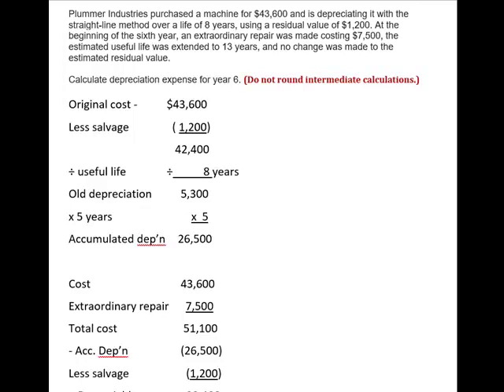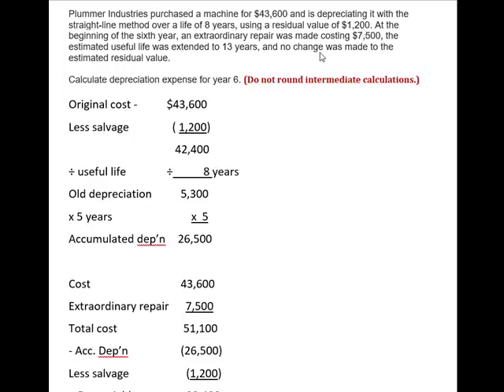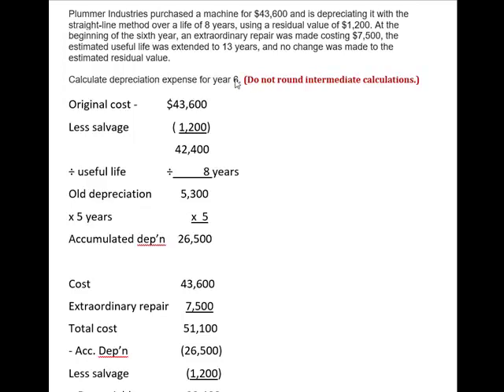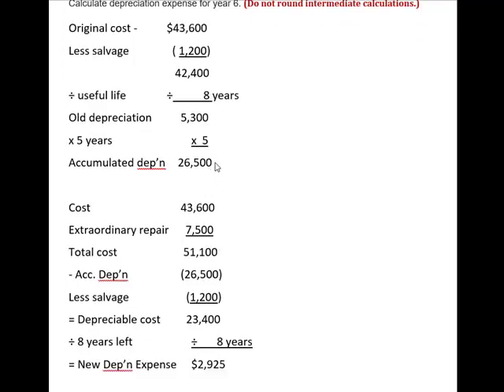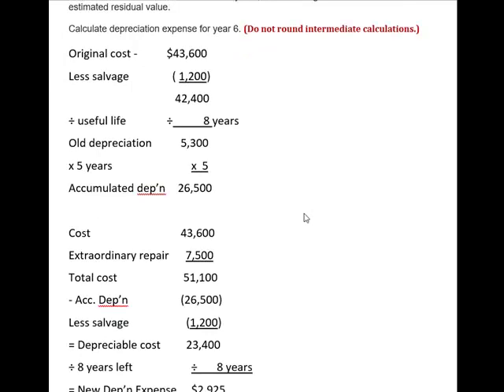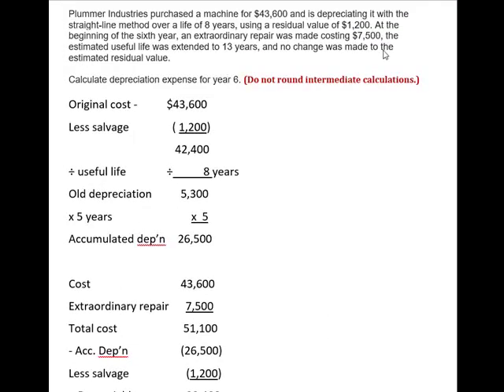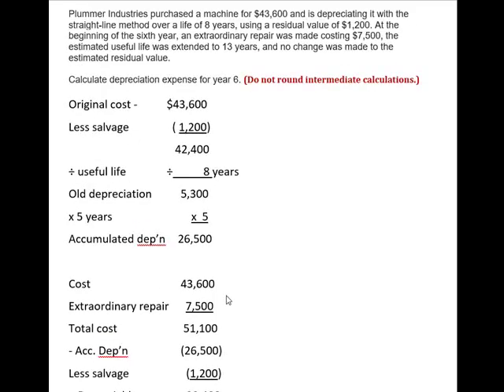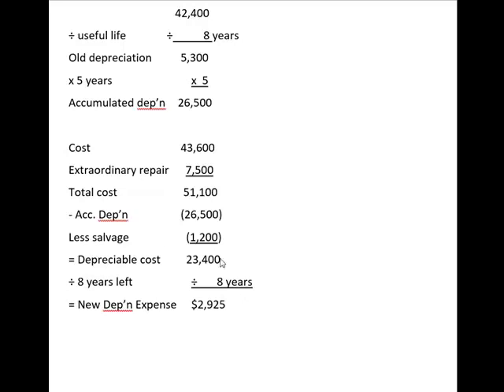Question 3 Chapter 9 HW